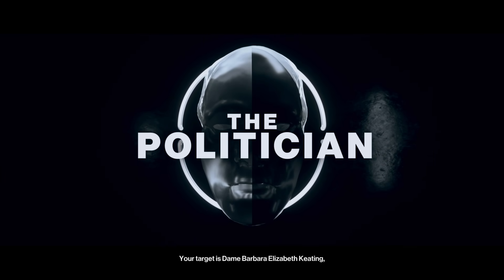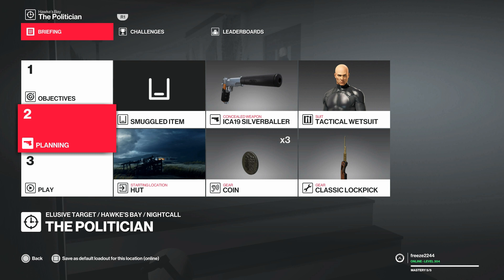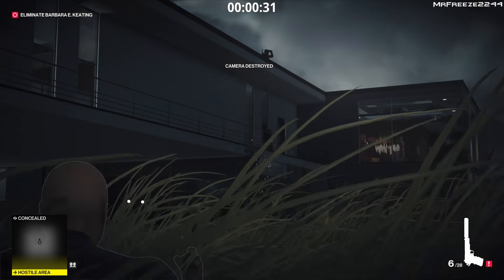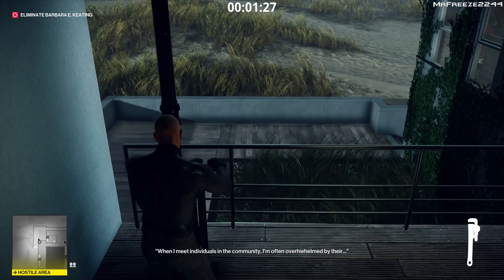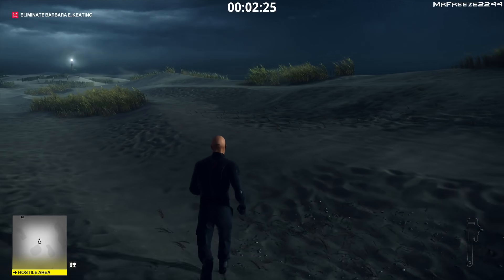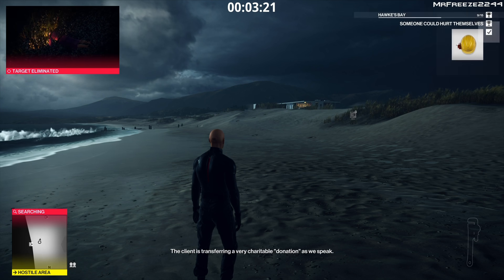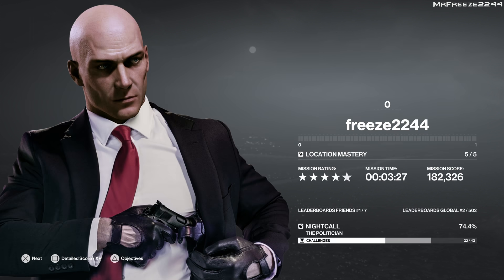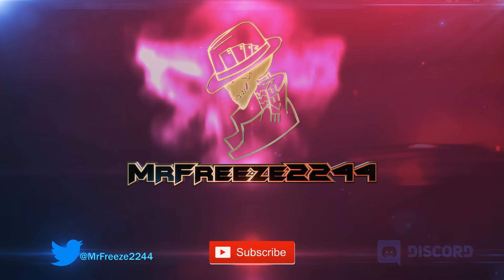HITMAN 2 | Elusive Target #5 | The Politician | Easy Silent Assassin | Walkthrough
In this HITMAN 2 video have an easy method to complete the fifth Elusive Target, An Easy Silent Assassin walkthrough of Elusive Target #5 The Politician in Hawkes Bay, New Zealand. Hopefully you find it as easy as it genuinely is :) Any questions just ask below!